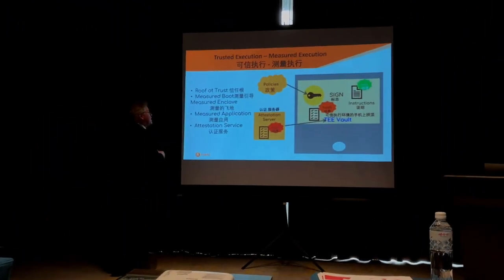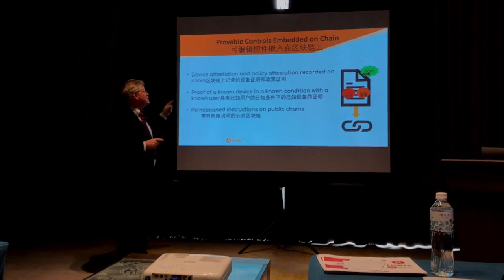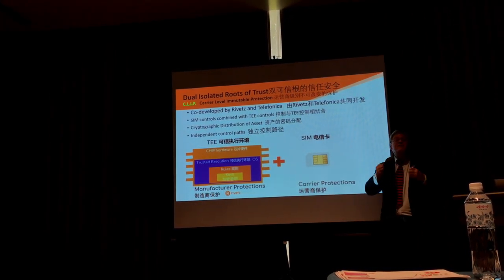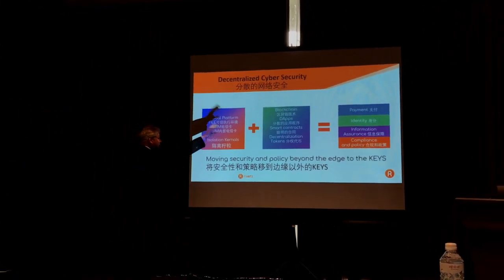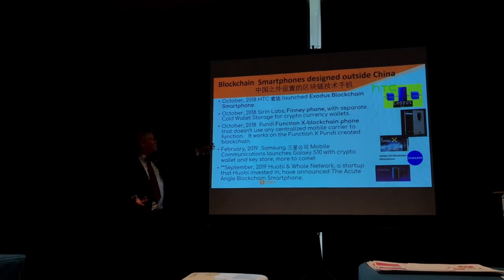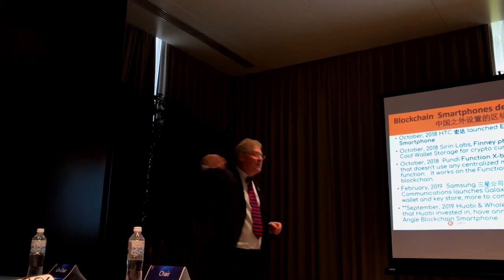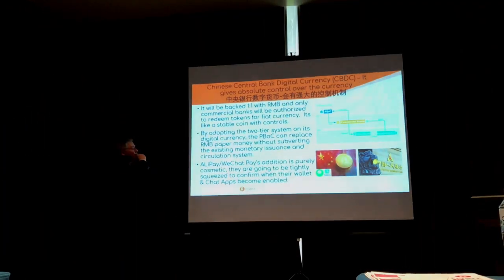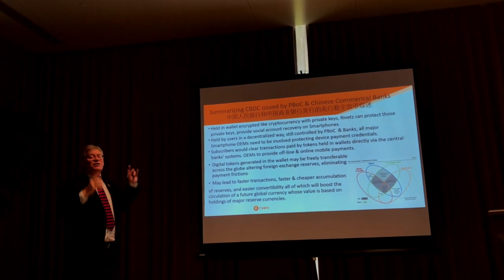Karl Weaver, Rivetz Corp, "How Policy, Protection & Permissions needed on Blockchain Smartphones"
Karl Weaver魏卡尔, Rivetz Corp, presentation on How Policy, Protection & Permissions are needed on Blockchain Smartphones @BIT's 6th Annual Global Congress of Knowledge Economy - 2019 at the Qingdao International Conference Center, Sept. 20th. Android os Smartphones need policy, protection and permissions on Blockchain designed Smartphones and also my prediction on China's Sovereign digital currency trends.